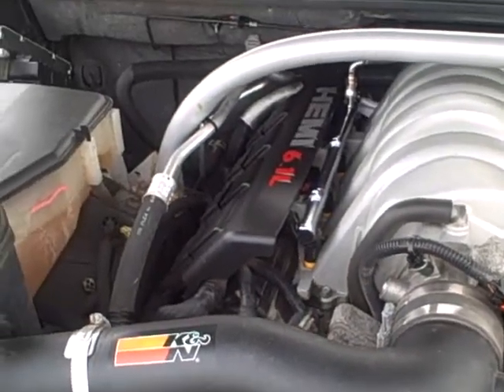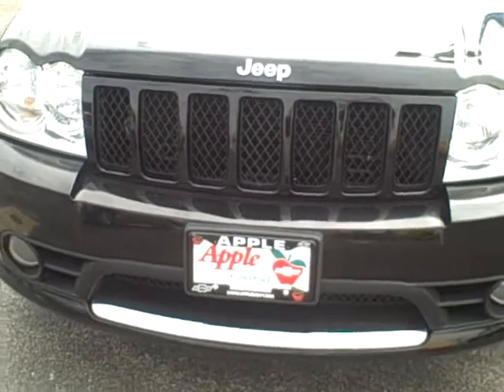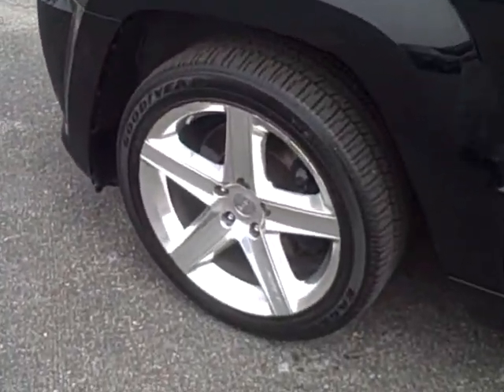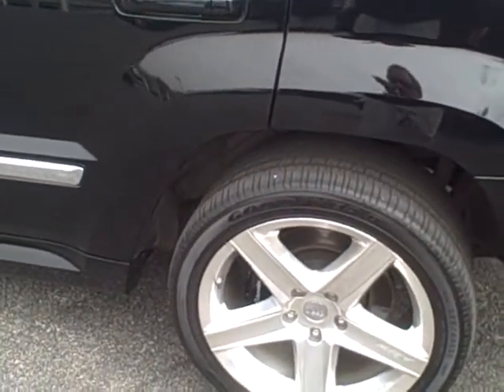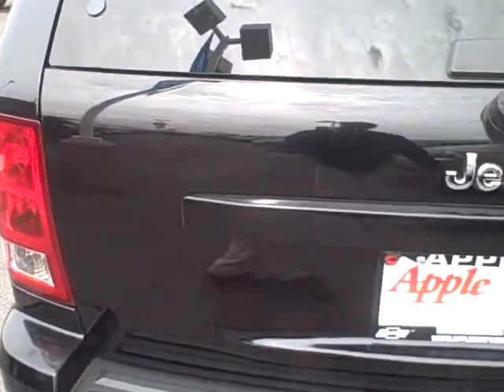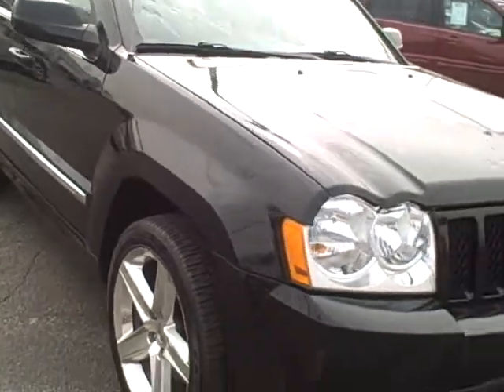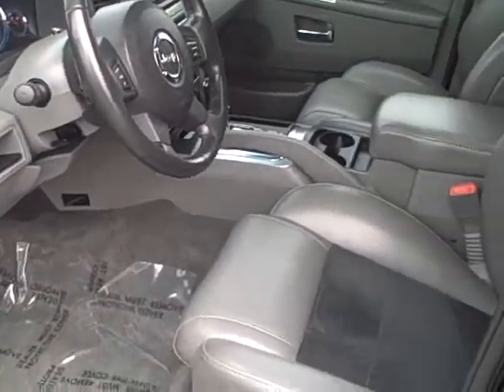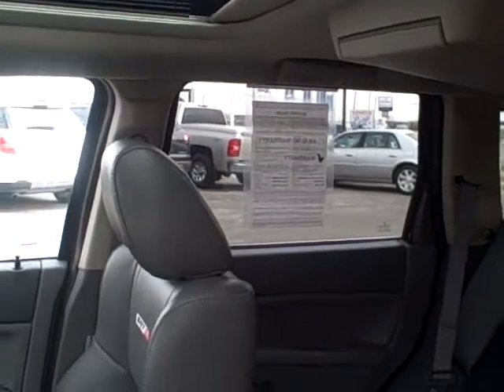2006 Jeep Grand Cherokee SRT8 video walk-around at Apple Chevrolet.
2006 Jeep Grand Cherokee SRT8 video walk-around at Apple Chevrolet by Dave Bennett.